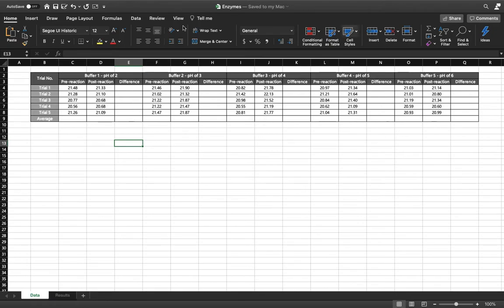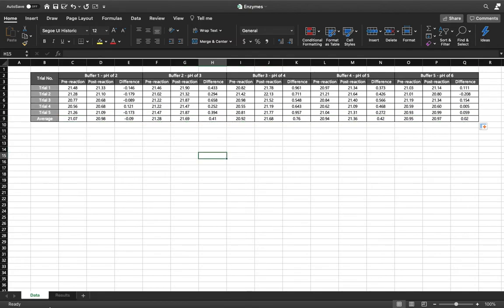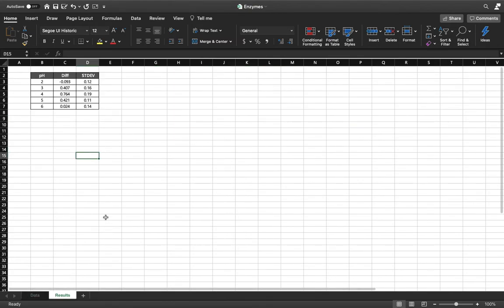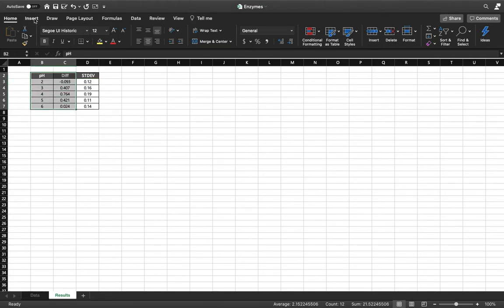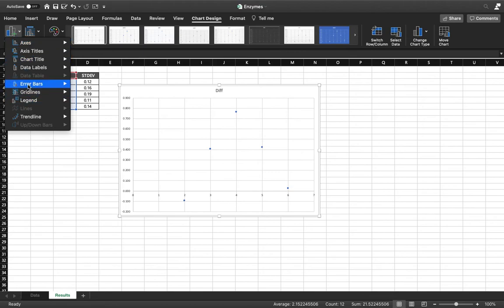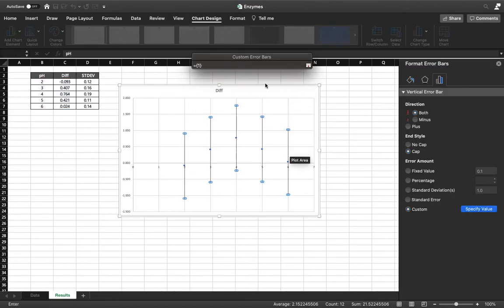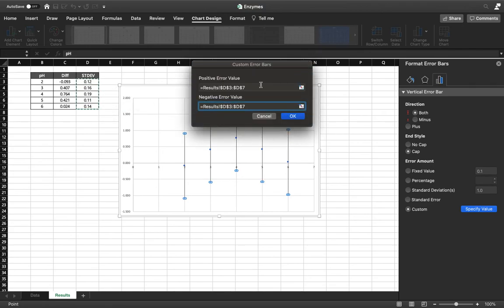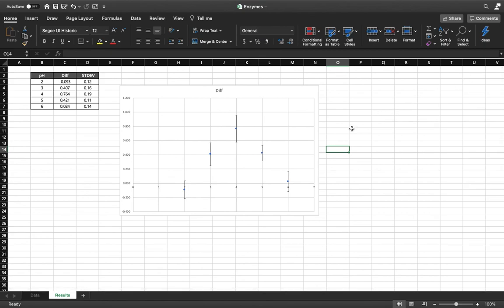6.03 – Excel and biology